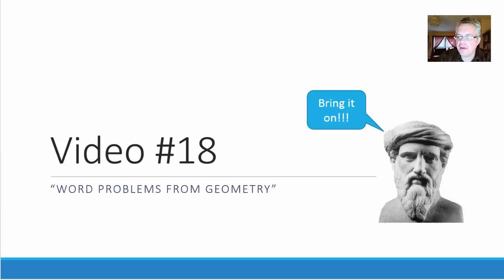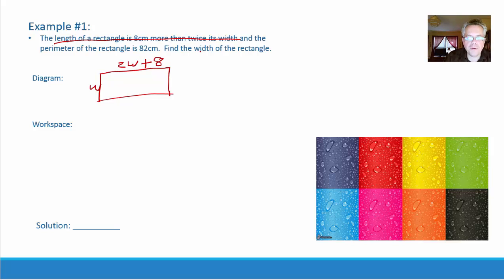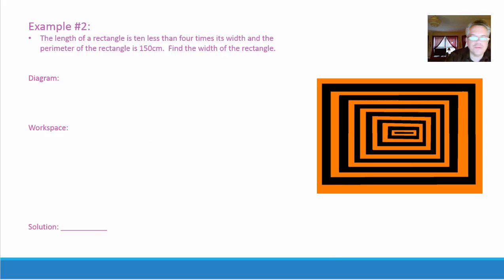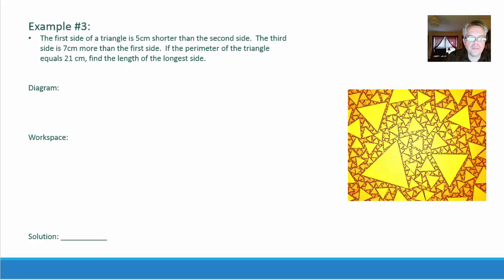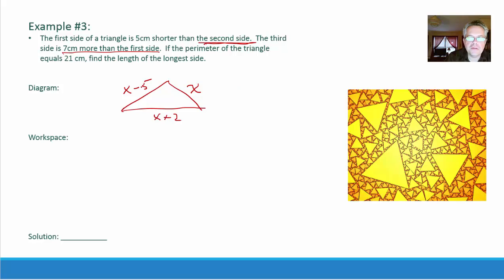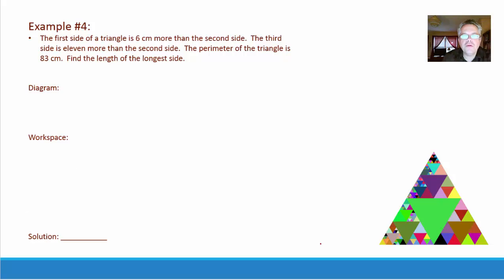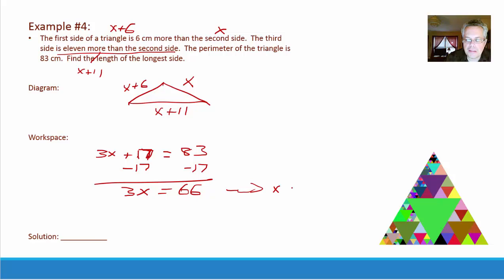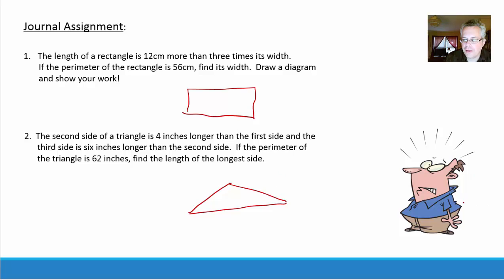Video 18 Word Problems from Geometry